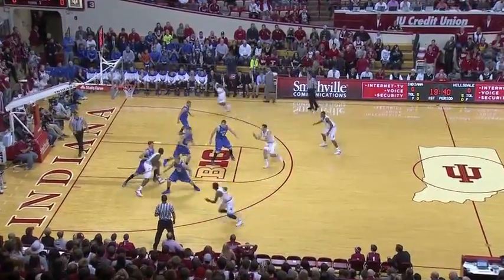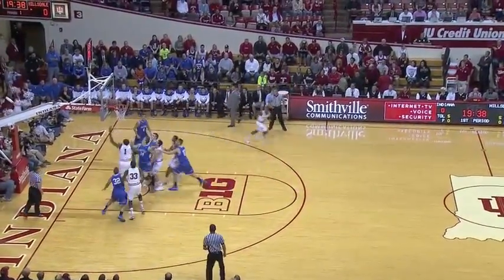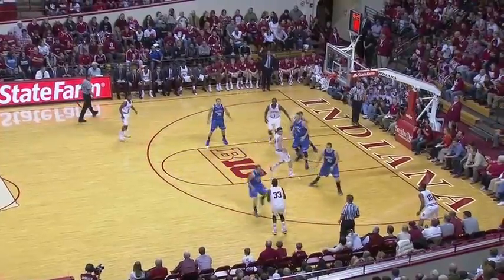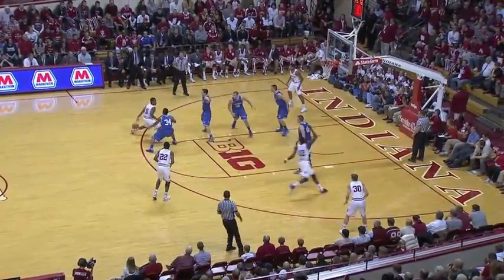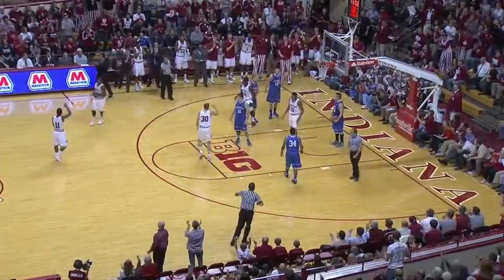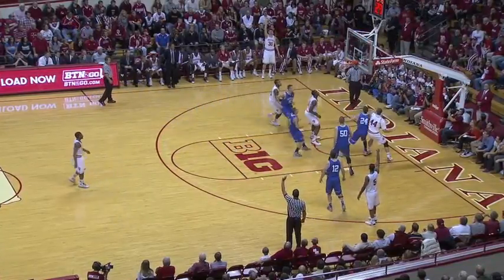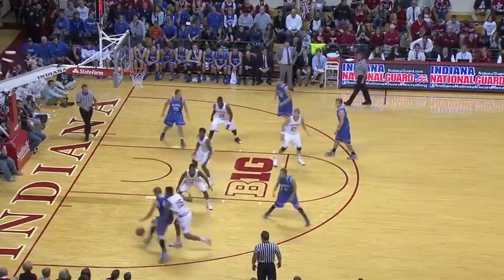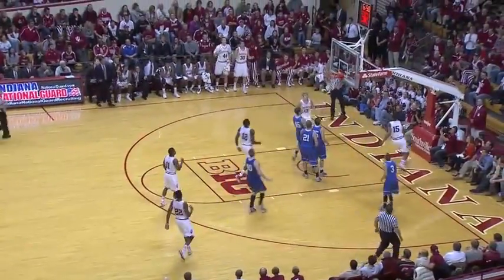Hillsdale at Indiana Game Highlights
The Indiana men's basketball team topped Hillsdale College, 79-39, in their final exhibition game of the preseason in Assembly Hall on Monday, Nov. 4.